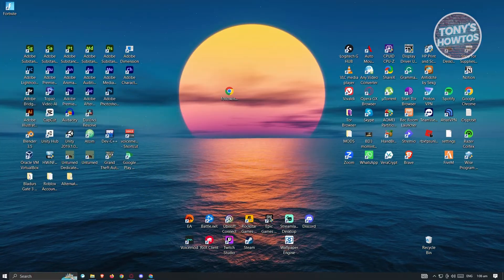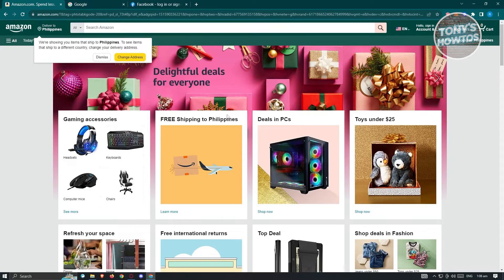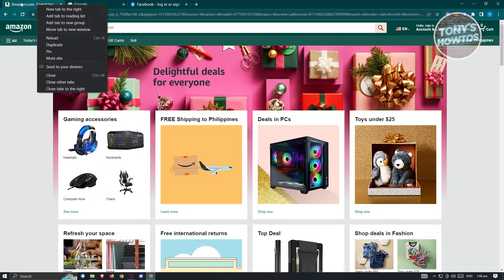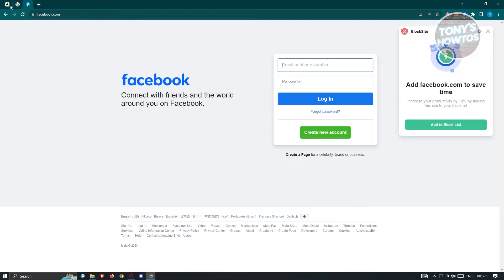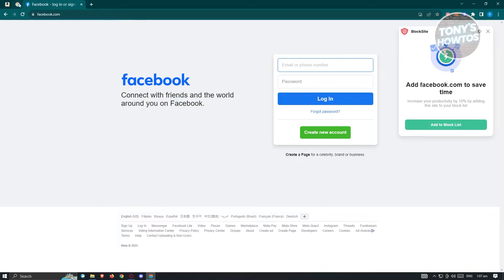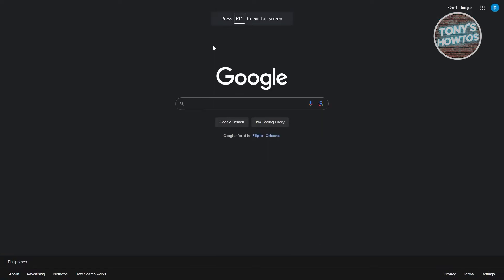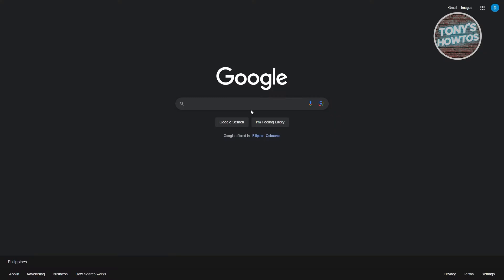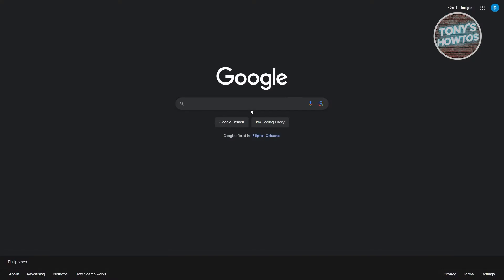How to Hide the Tabs and Address Bar in Chrome (2026)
In this video I show you how to hide the tabs and address bar in Chrome in 2026. The quick and easy tutorial how to change tabs on google chrome. Do you want to know how to hide the url bar in chrome in 2026? Yes? Great!

This is a step by step instruction on How to Hide the Tabs and Address Bar in Chrome.